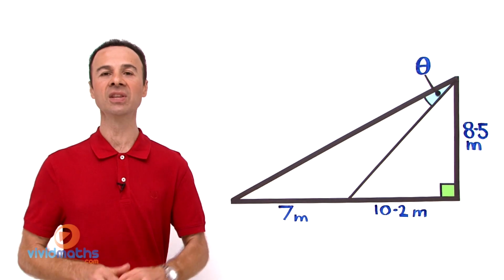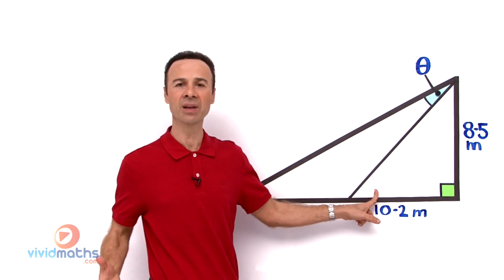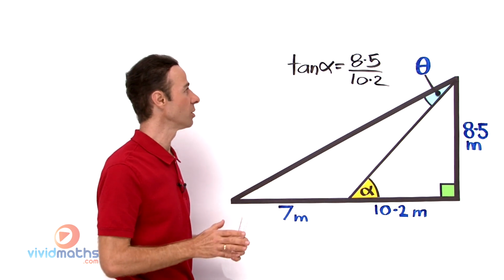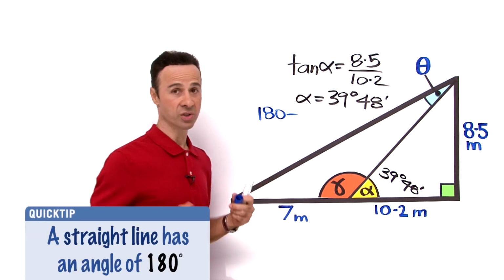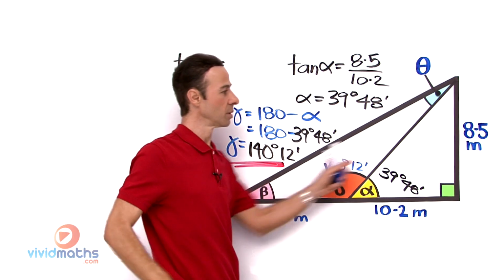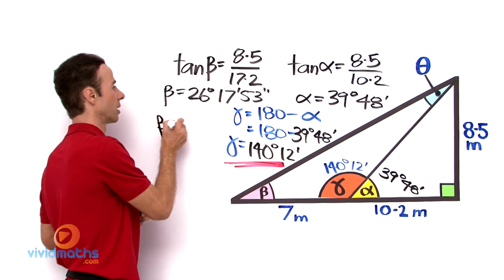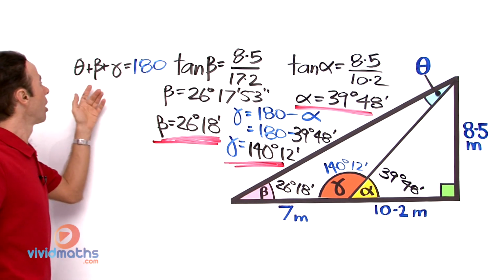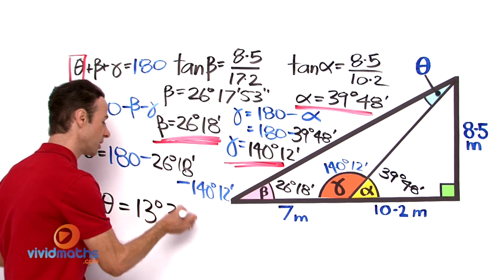o0702 03 Angles of Elevation and Depression 01